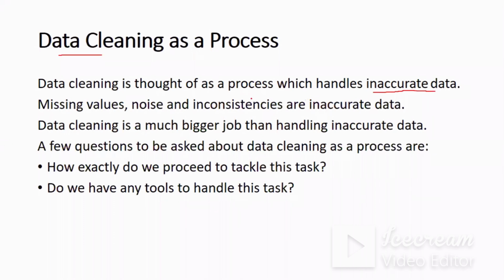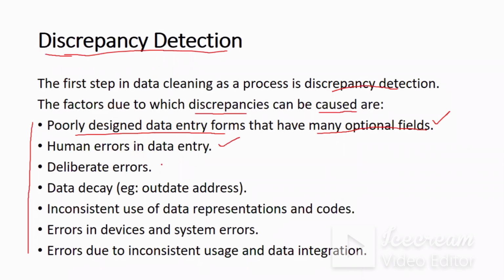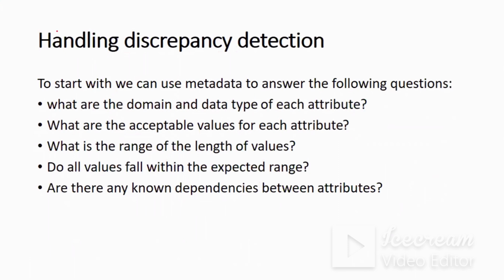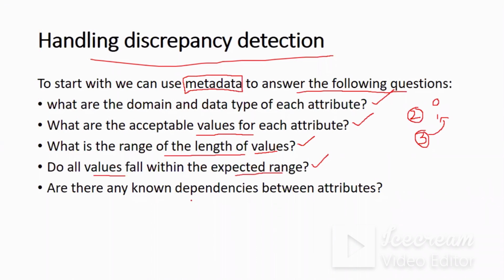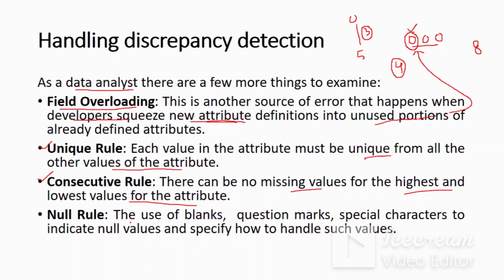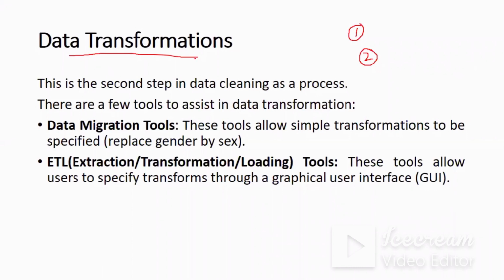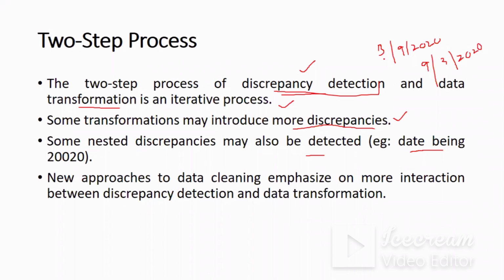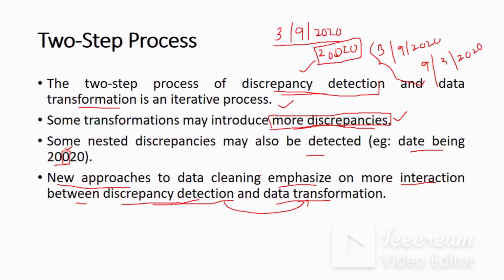Data Cleaning as a Process